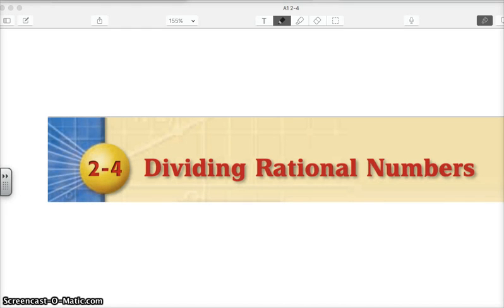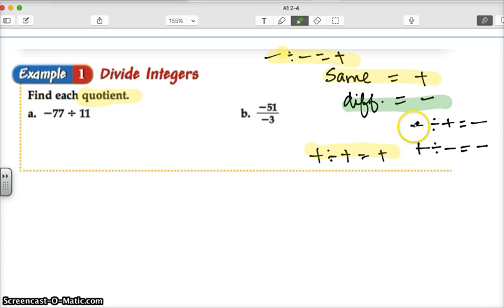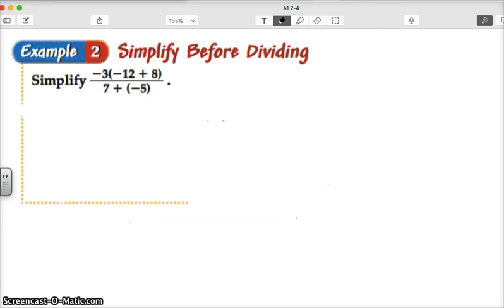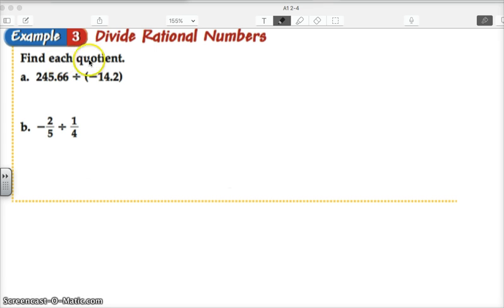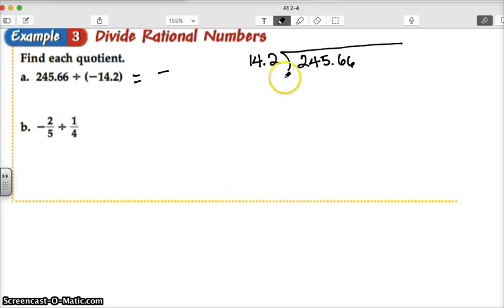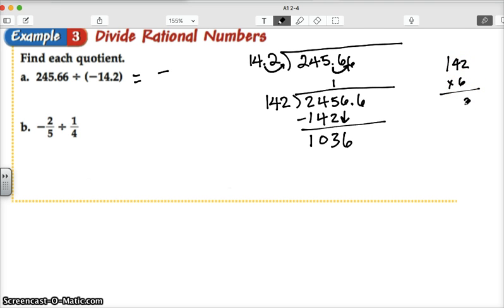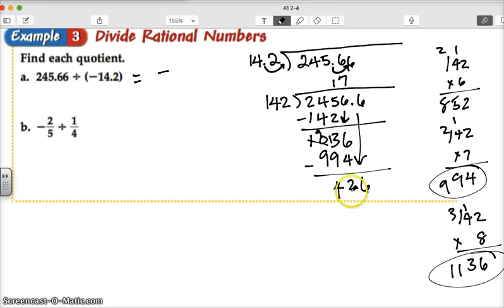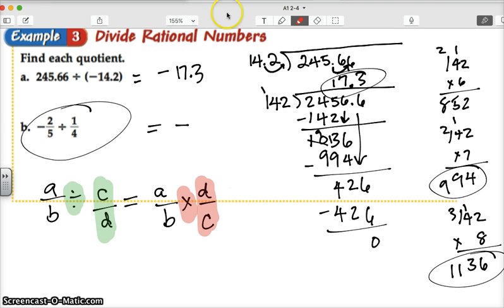A1 Section 2-4.mp4